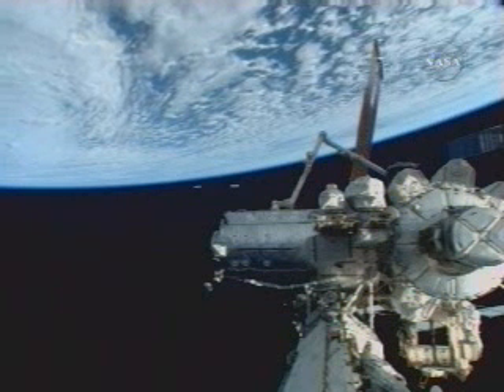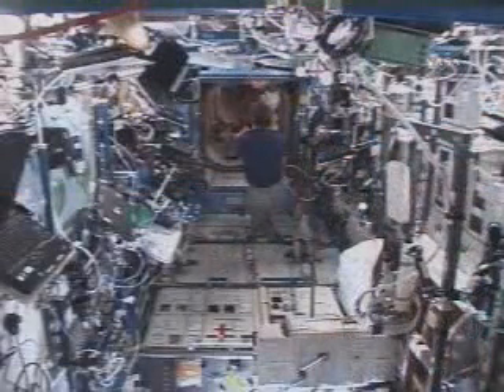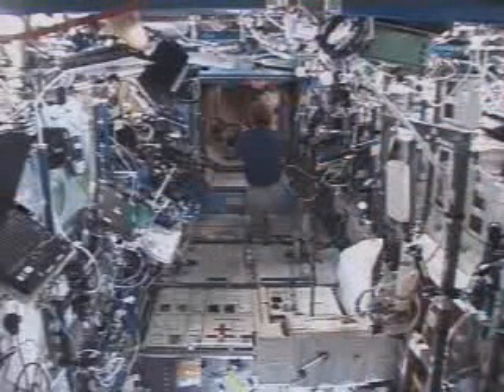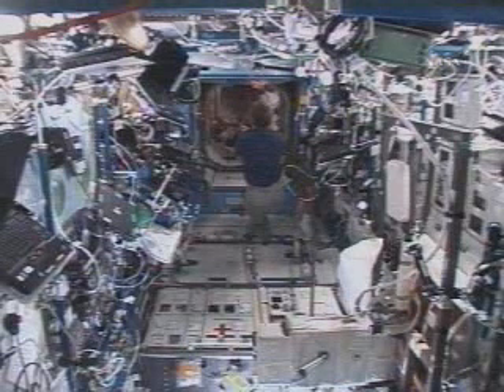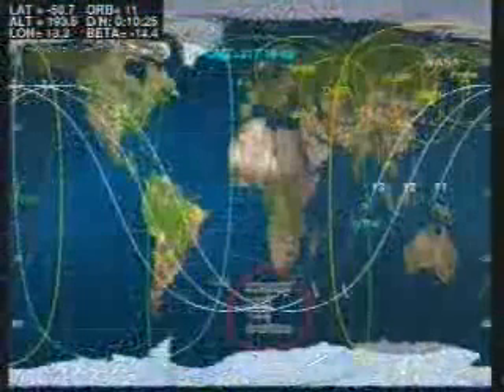ISS Today Nov14, 2007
ISS Expedition 16 Harmony/PMA-2 Relocation from Unity to Destiny